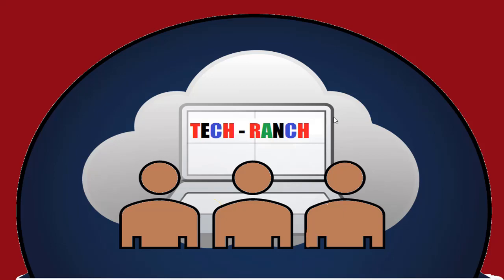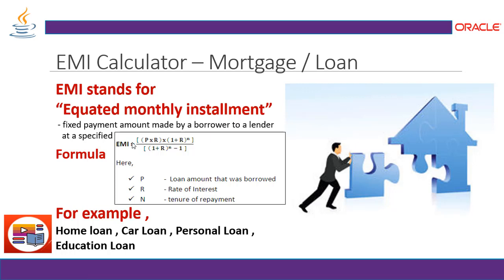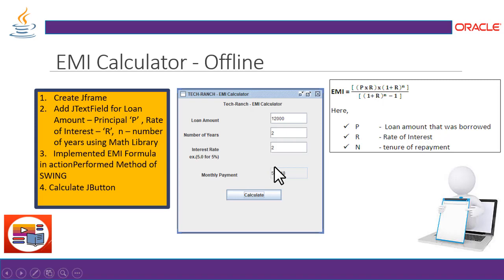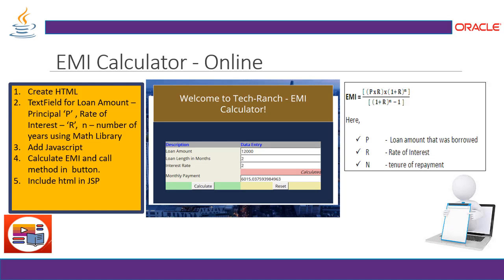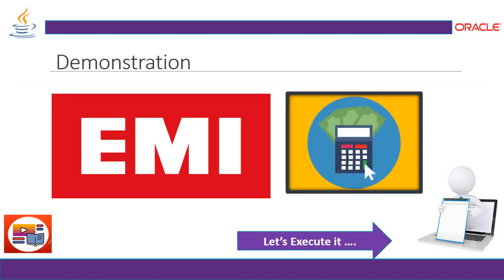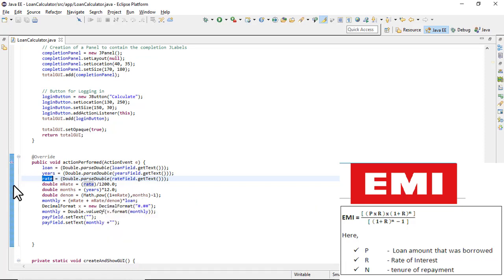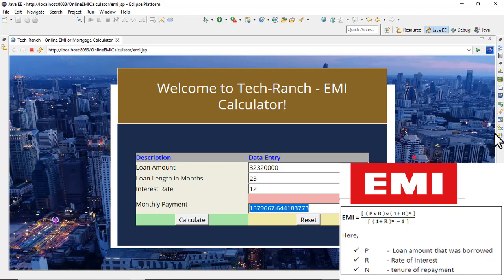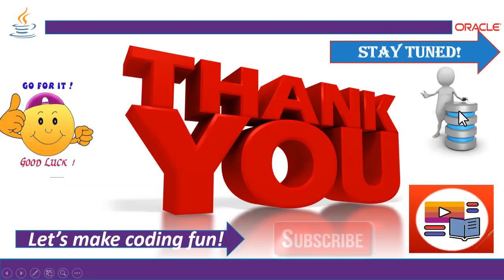Live Demonstration of Online & Offline EMI Calculator in Java | Practice Projects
@TechRanch Welcome to Tech-Ranch ! Today, we are presenting Offline & Online EMI / Mortgage / Loan Calculator using Java AWT /SWING and Java based web programming language. for source code , please email to .